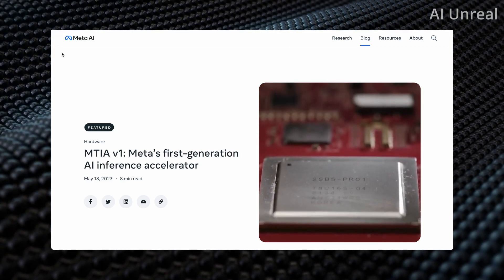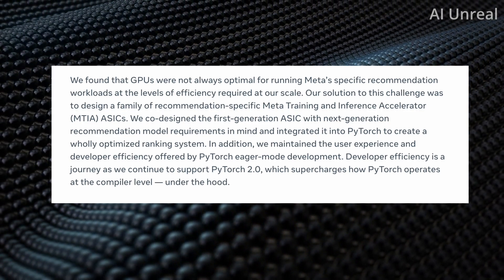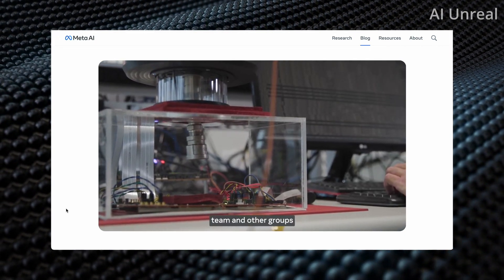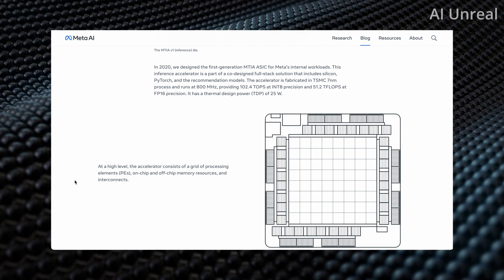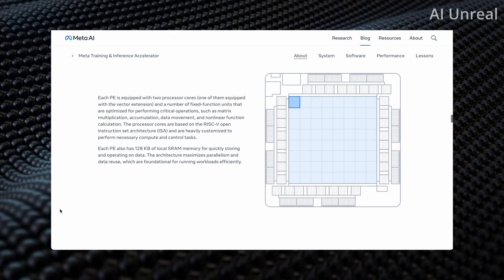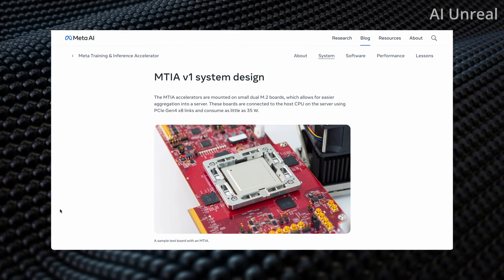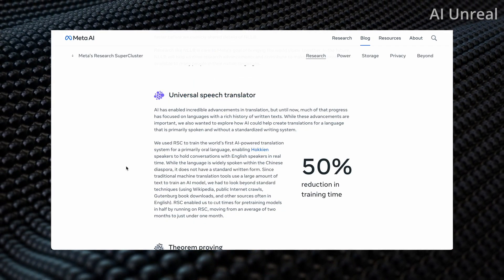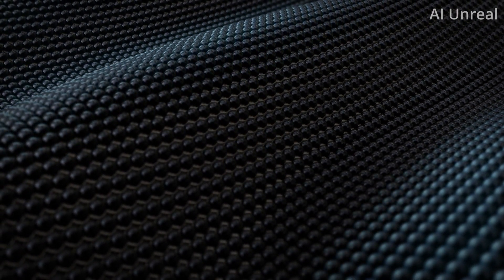Meta AI Supercomputer Chip is INSANE! MTIA Meta Training and Inference Accelerator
Meta AI Supercomputer Chip is INSANE! MTIA Meta Training and Inference Accelerator. Meta developed a unique Meta Training and Inference Accelerator (MTIA) ASICs specifically for its recommendation workloads, as GPUs weren't sufficiently efficient. These ASICs were integrated into an optimized ranking system in PyTorch, enhancing both user experience and developer efficiency, with ongoing support for improvements coming with PyTorch 2.0.

In 2020, Meta developed its first MTIA ASIC, a co-designed full-stack solution integrating silicon, PyTorch, and recommendation models. Manufactured using a TSMC 7nm process, the accelerator operates at 800 MHz, offers up to 102.4 TOPS at INT8 and 51.2 TFLOPS at FP16 precision, with a thermal design power of 25 W.

0:00 Meta AI Chip Intro
2:00 What is MTIA v1?
4:56 Meta's Research SuperCluster RSC
9:20 LlaMa
10:11 No Language Left Behind
11:47 Universal Speech Translator
12:49 Theorem Providing